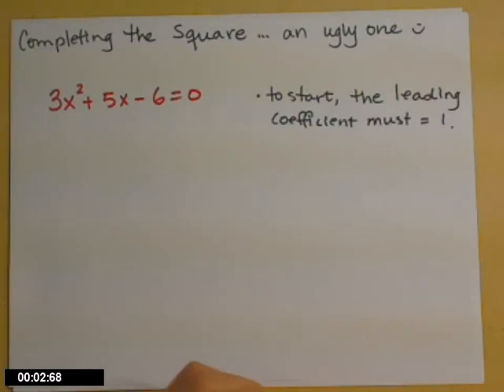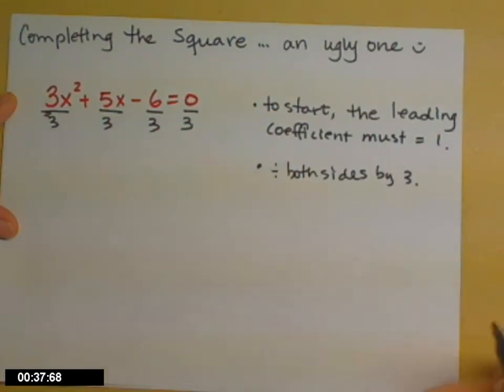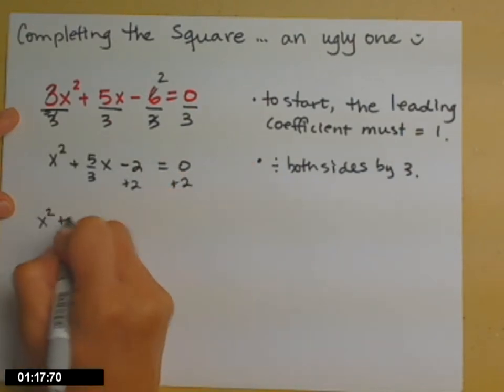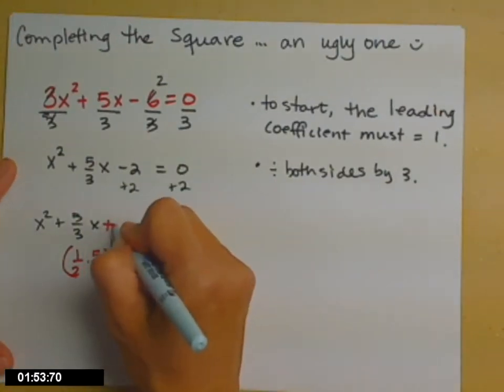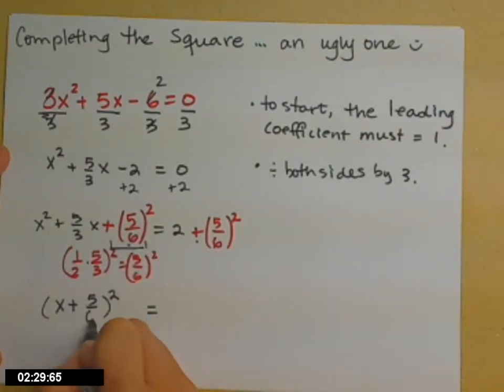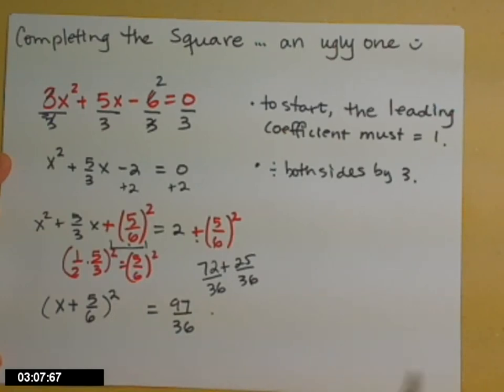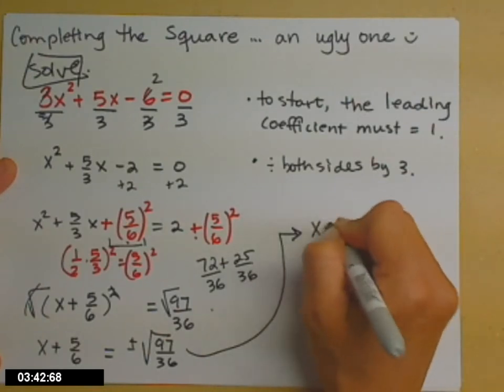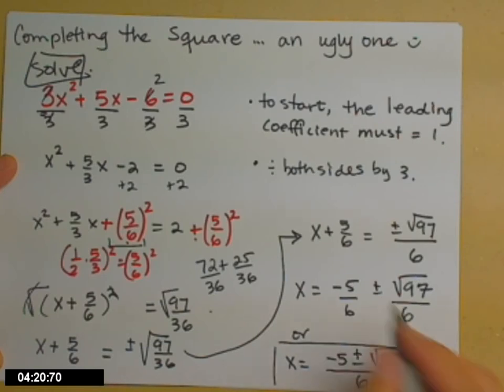Completing the square to solve a quadratic equation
completing the square to solve an ugly quadratic equation